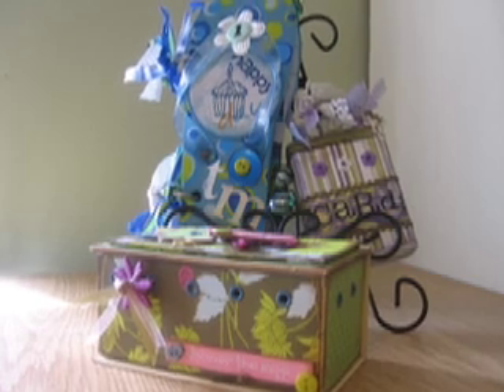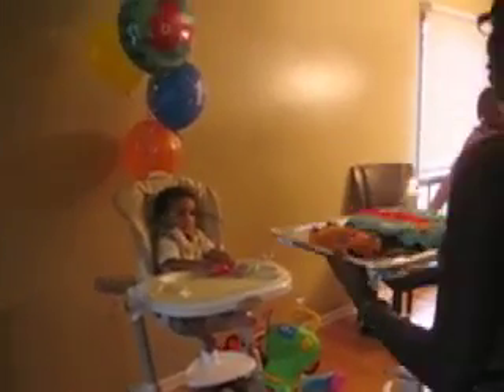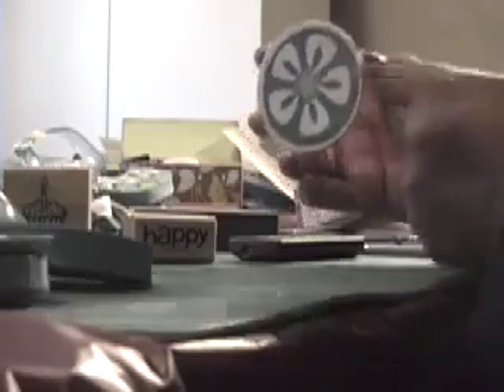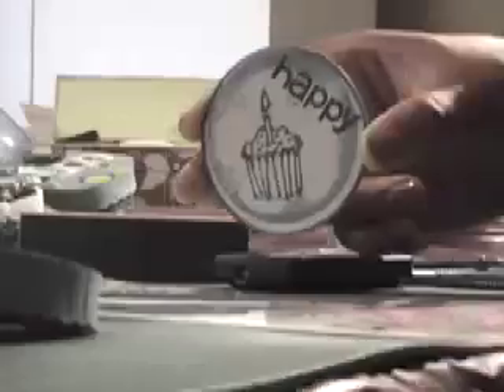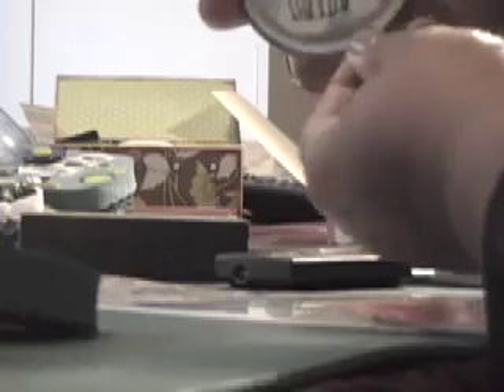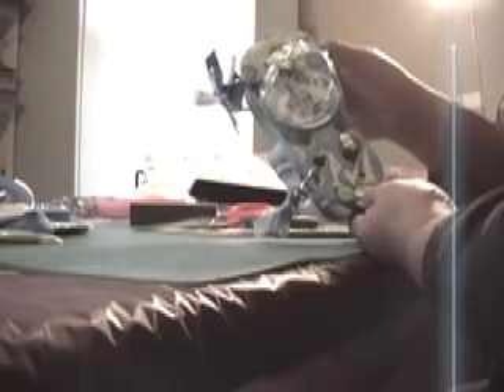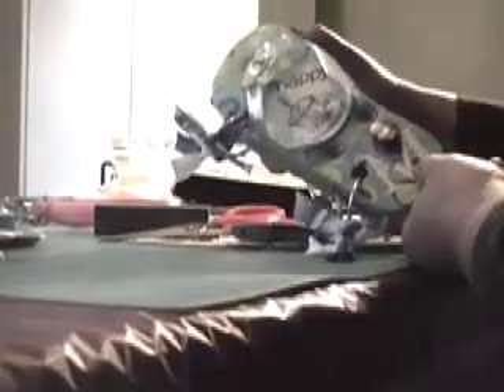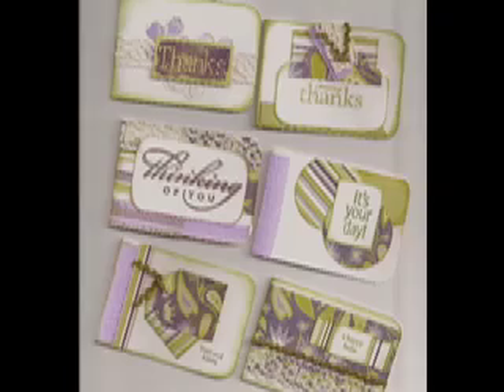Scrapbooking at Monica Place - 6th episode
This is the second segment in a three part series where I show you how to alter ordinary items into keepsakes. On this episode you will create a flip flop mini album.